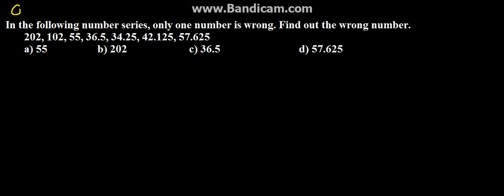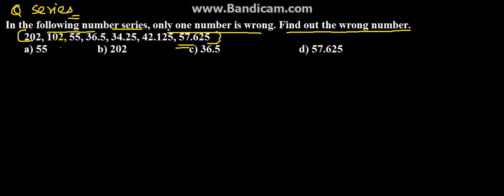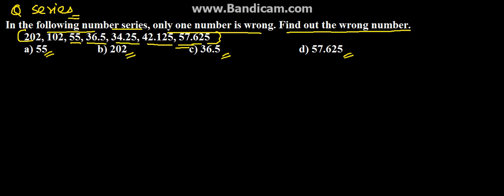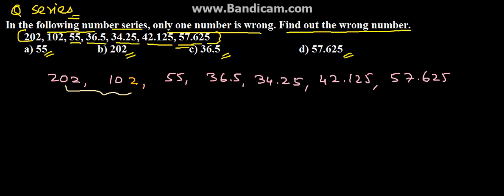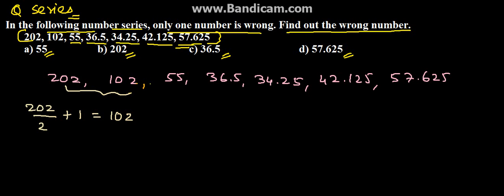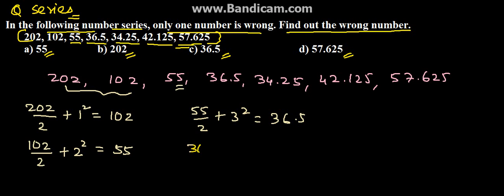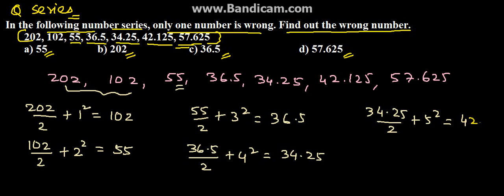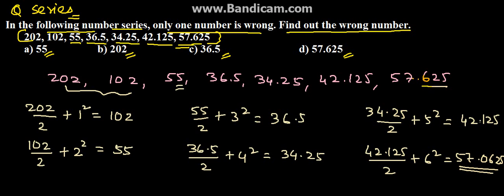Series Problem 21